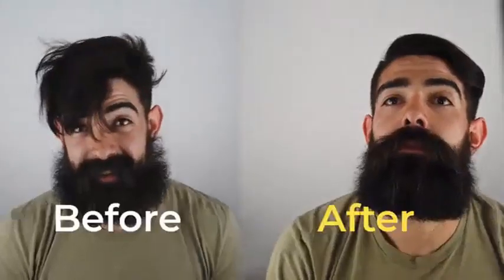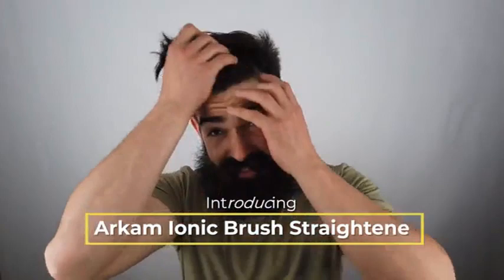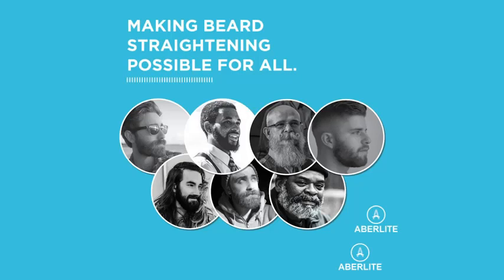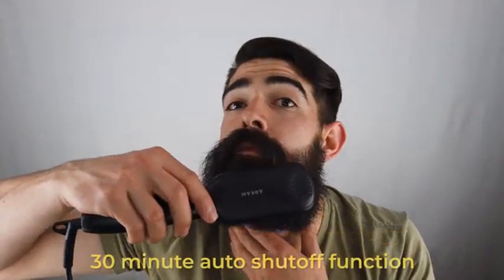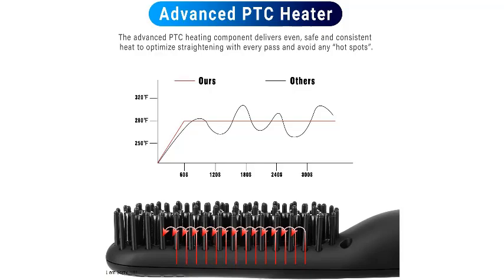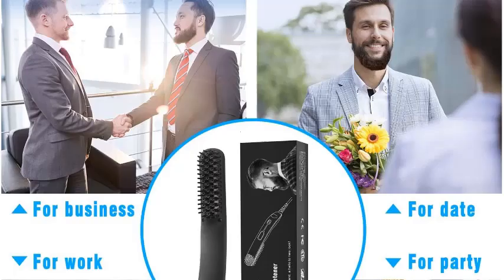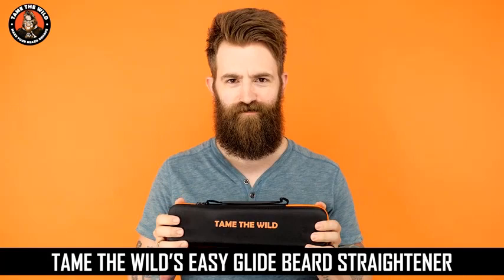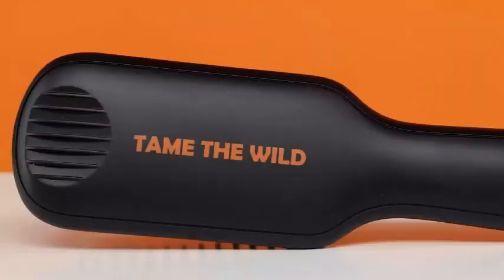The Best Beard Straighteners For Men 2024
Link:TOP 5  Best Beard Straighteners For Men 2024

1. Aberlite Pocket - Compact Beard Straightener for Men - Ionic & Anti-Scald Technology - Beard Straightening Heat Brush Comb Ionic - for Home and Travel

2. Arkam Deluxe Beard Straightener for Men - Ionic Beard Straightening Comb, Anti-Scald Feature - Hair Straightener for Men, Portable Beard Brush Straightener,...

3. Cayzor Beard Straightener Comb for Men - Upgraded Professional Electric Men's Beard Straightening Heated Brush Portable Anti-Scald 5 Adjustable Temperatures...

4. Tame the Wild Premium Beard Straightener Kit - Heated Beard Brush for Men - Beard Grooming Kit Includes Heat Protectant Spray, Beard Soap, Beard Balm,...

5. Tame The Wild Pro Beard Straightener for Men - Heated Beard Brush - Anti-Scald Ionic Generator - 12 Temp Settings - LED Display - Best for Beards Over 2"...

My YouTube channel "Home Reviews" is a participant in the Amazon Services LLC Associates Program, an affiliate advertising program designed to provide a means for sites to earn advertising fees by advertising and linking to Amazon.com.*Amazon and the Amazon logo are trademarks of Amazon.com, Inc., or its affiliates.

Portions of footage found in this video are not original content produced by Homereviews. Portions of stock footage of products were gathered from multiple sources including, manufacturers, fellow creators, and various other sources.